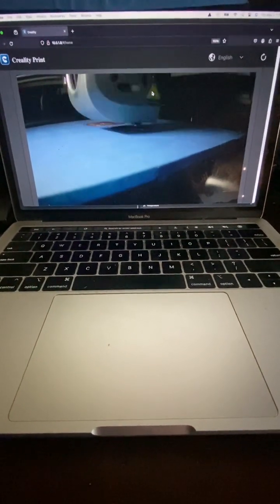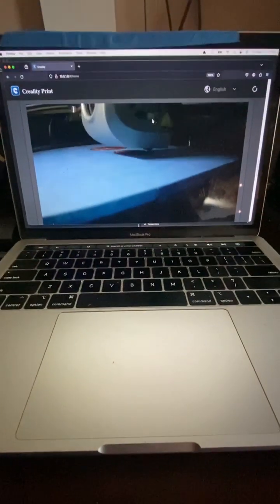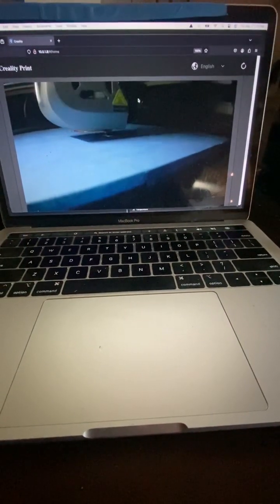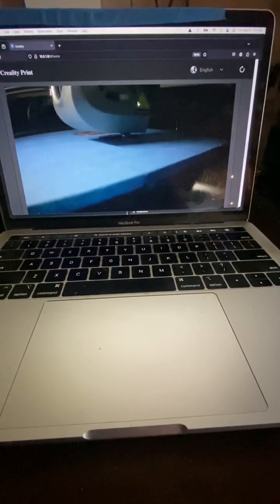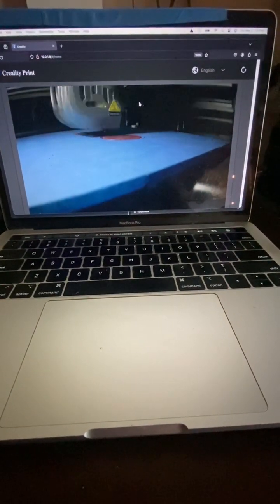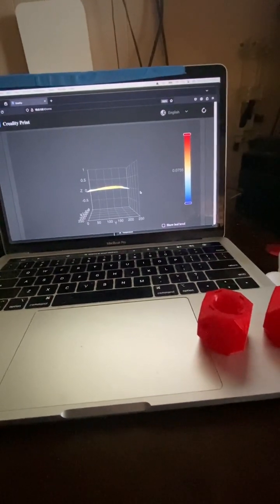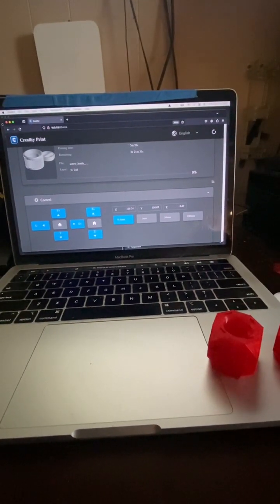K1C no root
No root just elbow grease and shims thank you to all the videos I watched previously to buying this product. If I do root it wood be to push to the limits !

Next K1 Max definitely!